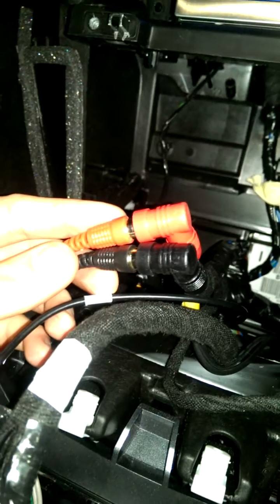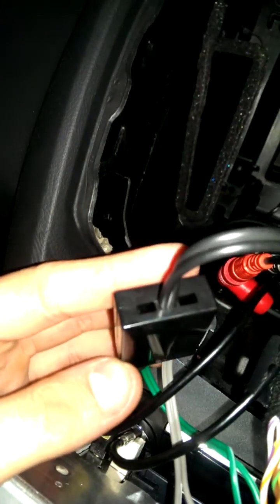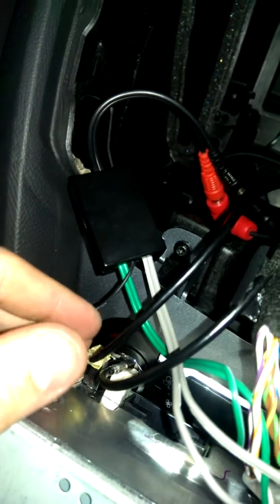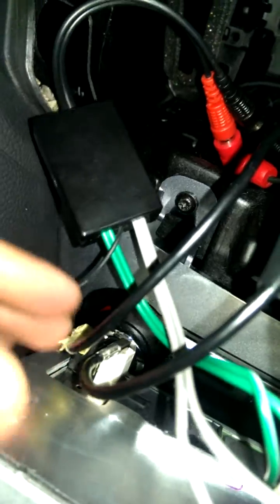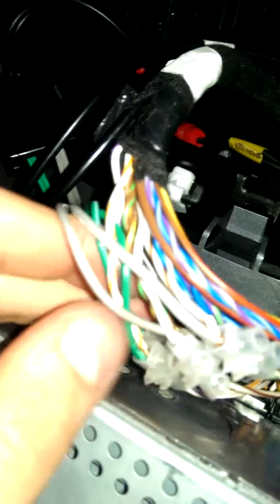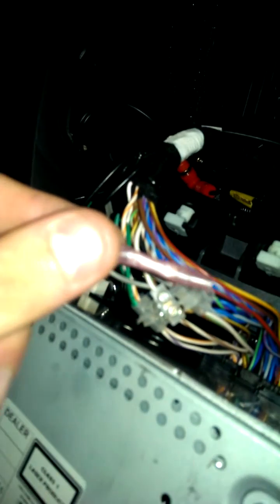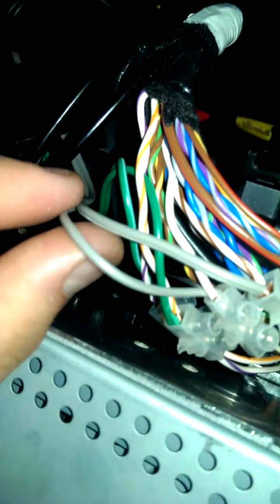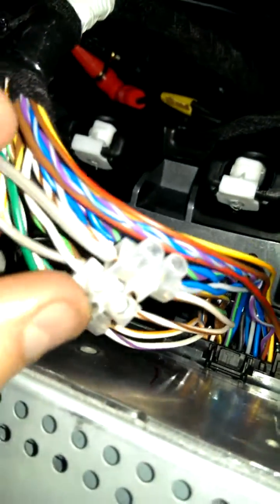Ford focus rca converter wiring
Not explained in video the wiring colours
Follow link for details
also need to wire the Eca to the front spker